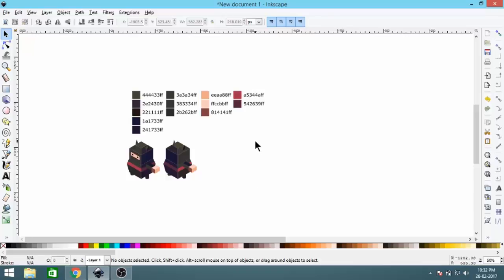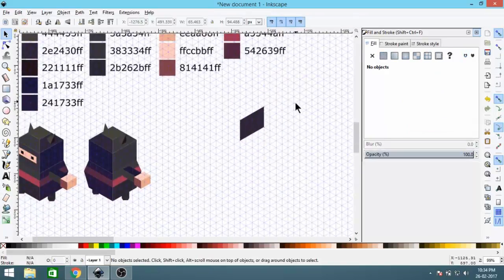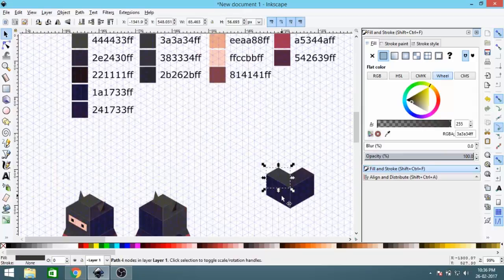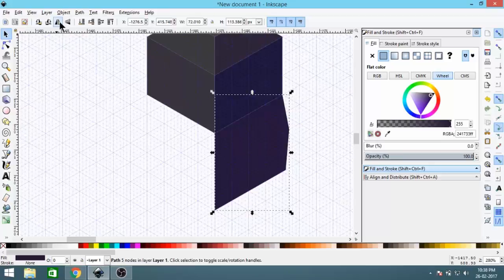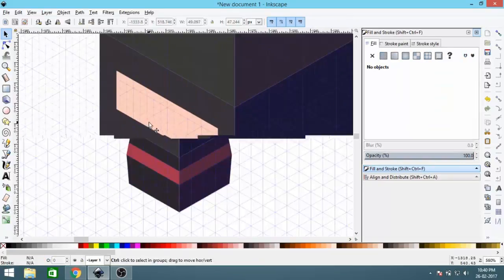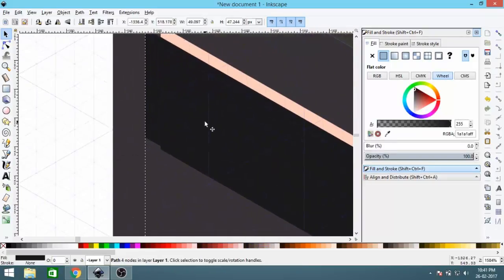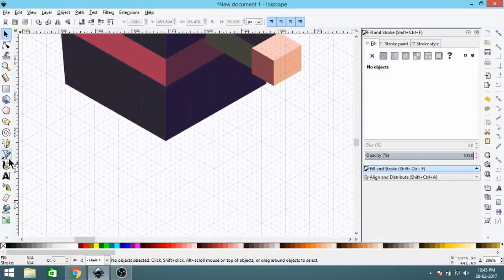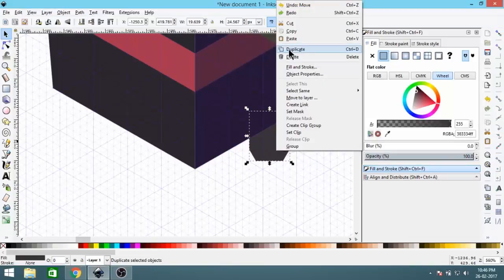Isometric Ninja Character - Vector Game Art in Inkscape | MadFireOn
Learn to create simple and amazing Vector game  art in Inkscape. Can be used as game background , on  web  , etc.